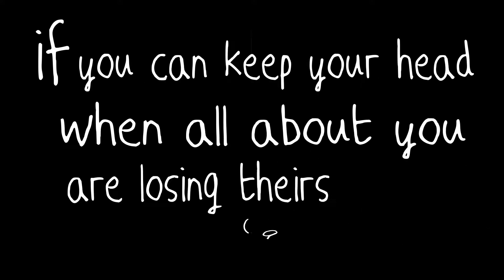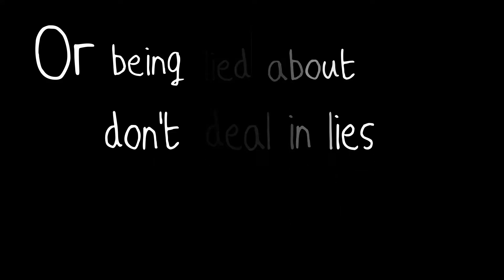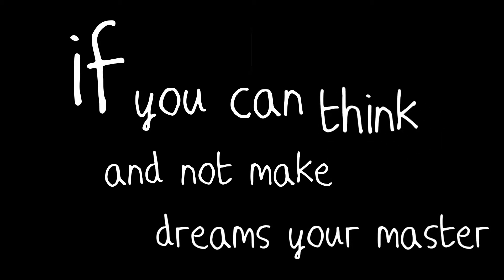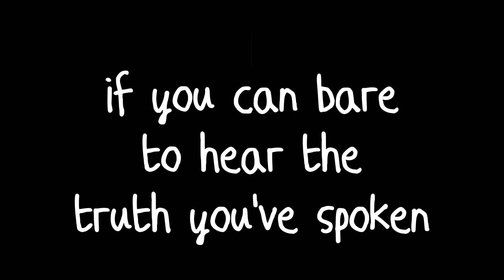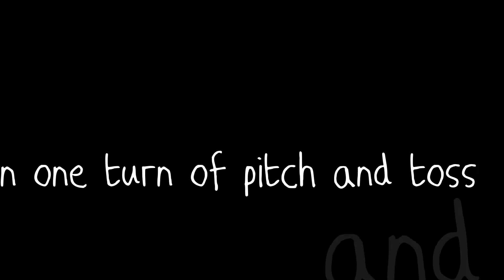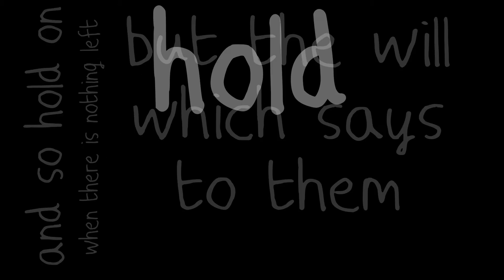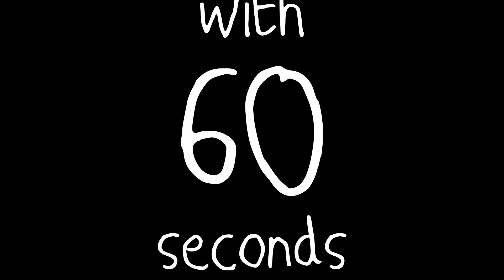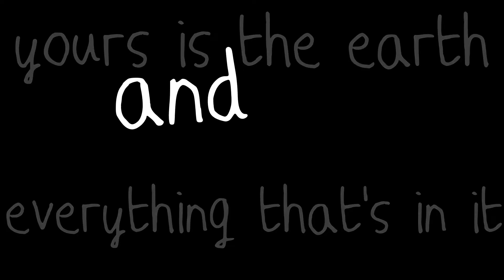If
Jack Brannelly

Legacy Live

Official Broadcast for Lehi High School, Alpine School District, UTAH.